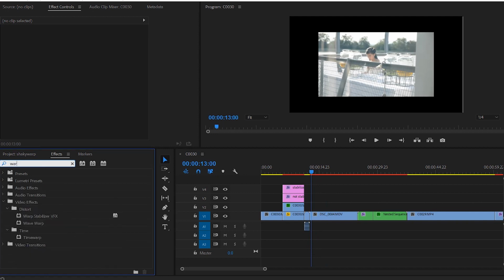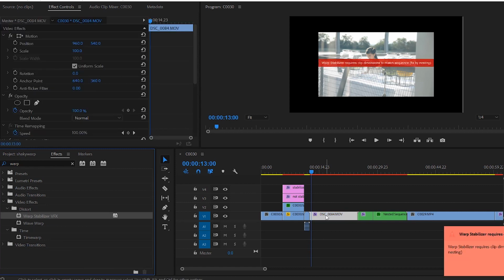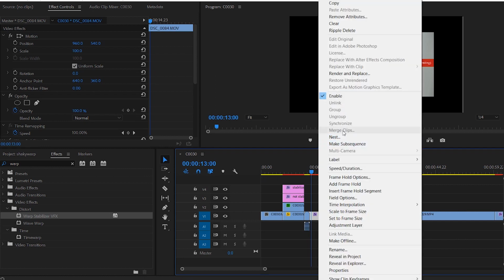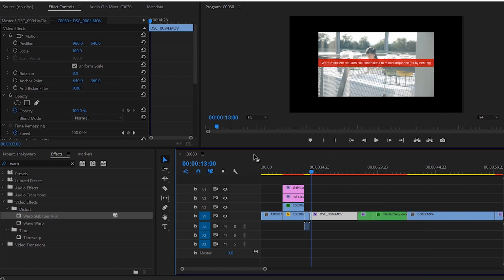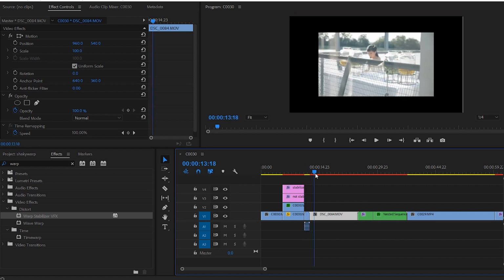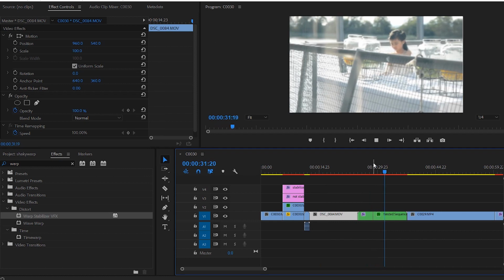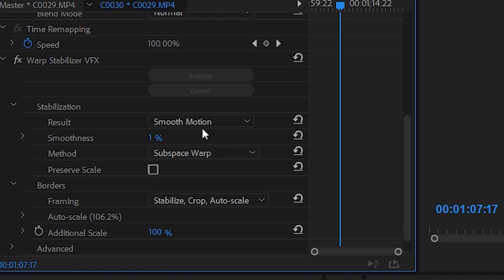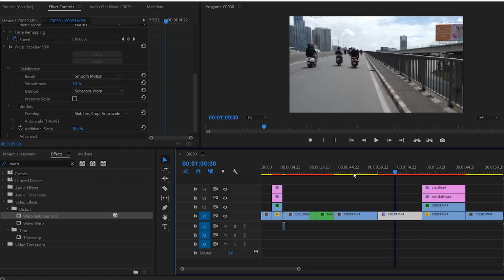How To Fix SHAKY FOOTAGE In Premiere Pro? (Warp Stabilizer Settings)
How to fix SHAKY footage without any stabilizers? In this Premiere Pro tutorial I show you the one tool that has saved me on several occasions.

For me, when it comes to Warp Stabilizer - you don't really need to know every single detail about the tool. In this video I show you the bare basics that will turn your amateur video to  a professional cinematic video.

Smooth motion and test around with 1, 10, 25, 50, and 65% of smoothness. You can also test around with perspective but subspace warp and smooth motion is the best for me.

How do I START making videos? 🤳

►Camera I use: